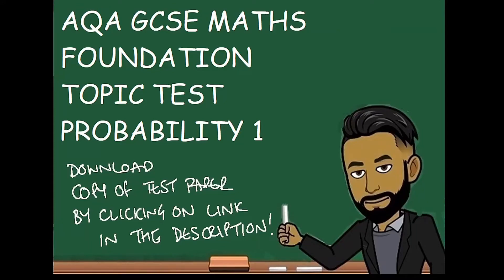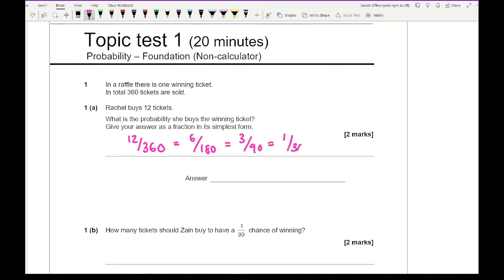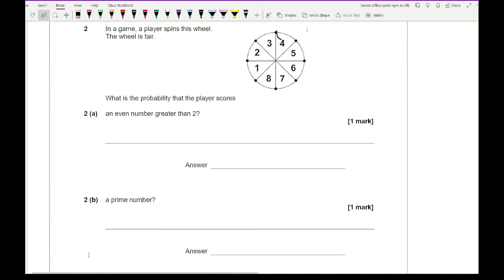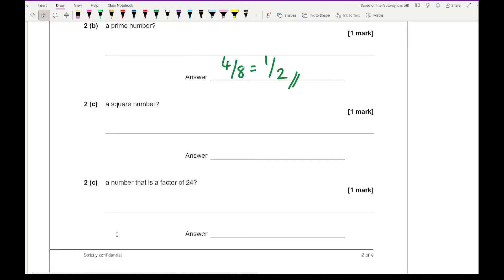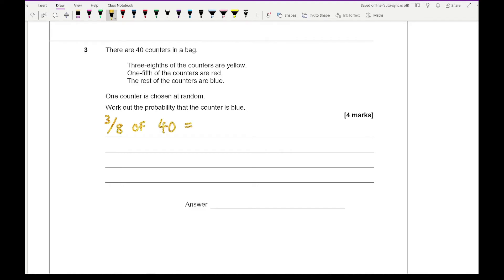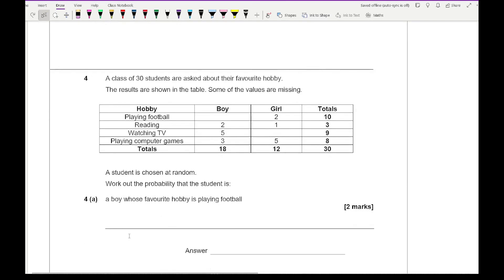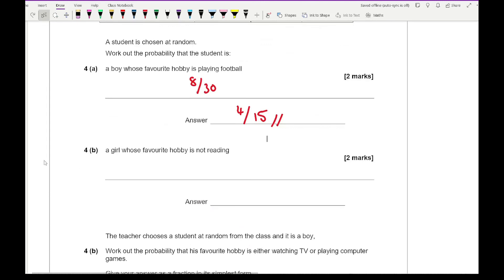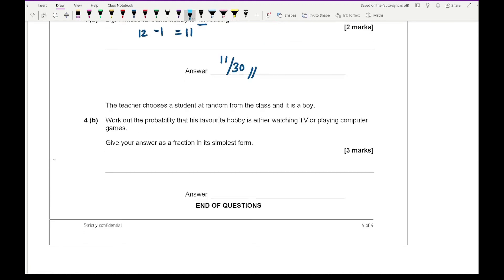Probability 1 Topic Test GCSE Maths Foundation Exam Questions Revision